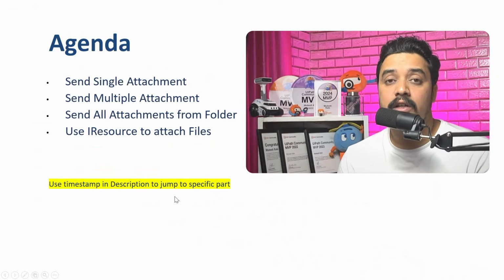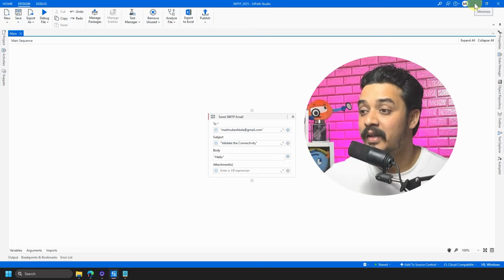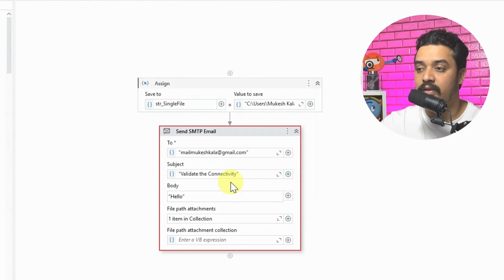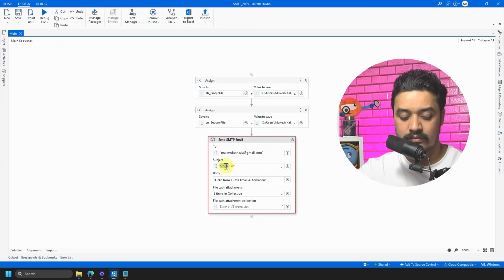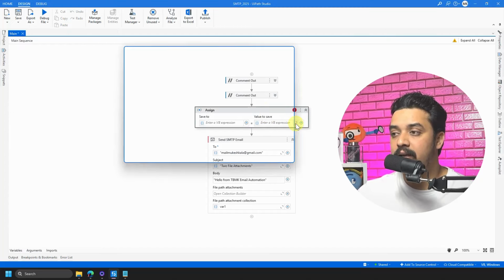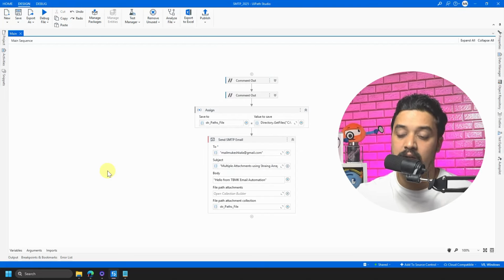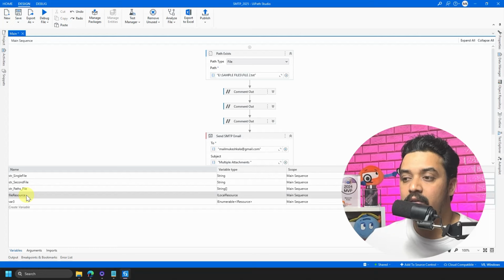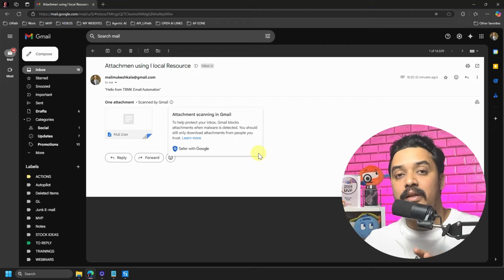2025 | How to send Email with Multiple Attachments in UiPath | Send SMTP Mail Message | Gmail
Want to send emails from Gmail using UiPath? 🚀 In this tutorial, I’ll walk you through SMTP email automation, including how to attach single and multiple files dynamically. You’ll also learn how to generate an app password for Gmail and use UiPath’s Send SMTP Mail Message activity effectively.

🔹 Key Topics Covered:
⏰ 0:00 - Introduction
⏰ 1:10 - Agenda
⏰ 4:13 - Input files for the automation
⏰ 4:37 - Attach a Single File
⏰ 8:12 - Fix Number of Files to Send as Attachments
⏰ 10:53 - Sending Multiple Files using String Array
⏰ 16:54 - Sending Attachments using ILocalResource

By the end of this video, you'll be able to automate email sending with attachments in UiPath seamlessly! ✅

➤➤➤  Happy Automation!

►►►►►► Tags ◀◀◀◀◀◀◀◀
uipath
mukesh kala
mukesh kala UiPath
uipath tutorial
uipath projects
rpa projects
ui path
uipath rpa
rpa uipath tutorial
RE Framework for linear process
how to send email from gmail in uipath
sending email via smtp gmail
email automation uipath